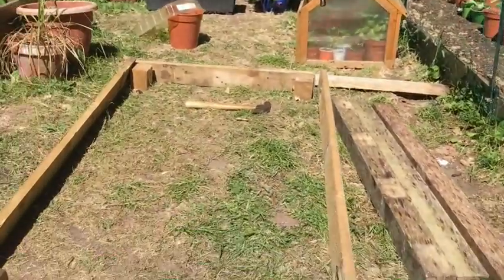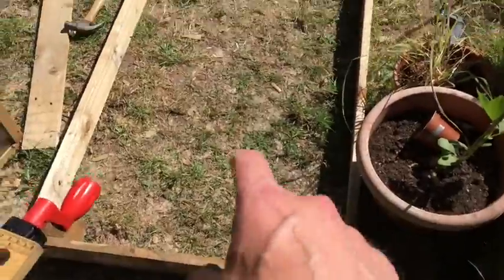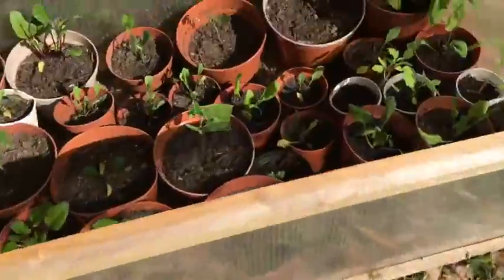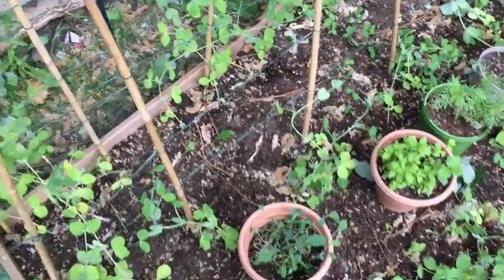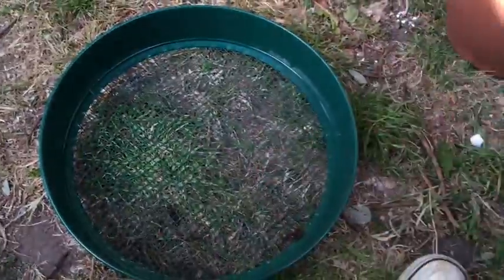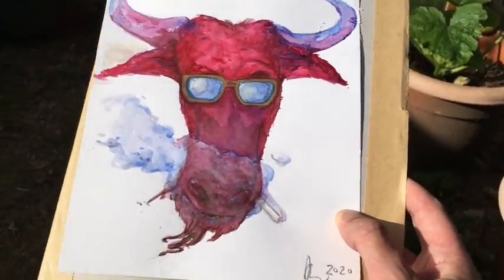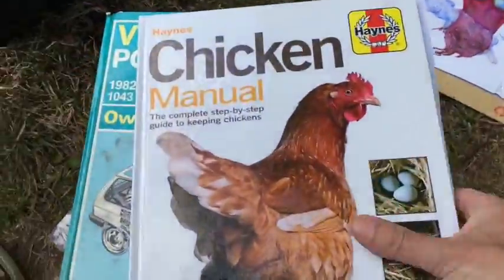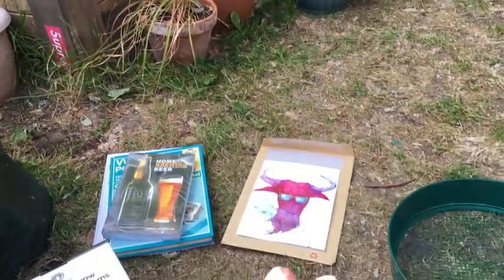Monkey Gardening: Episode 20: Once More Around The Sun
This video is about Monkey Gardening: Episode 20: Once More Around The Sun